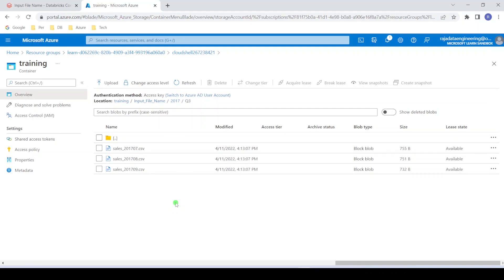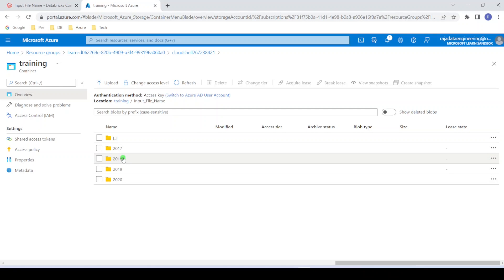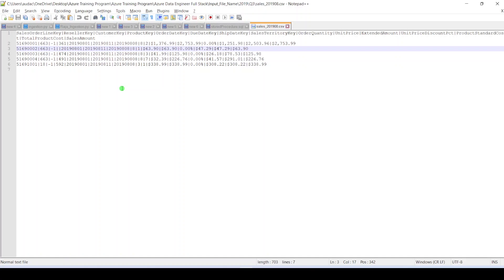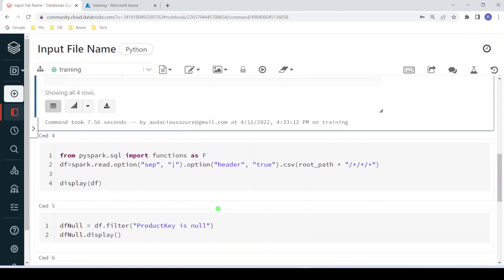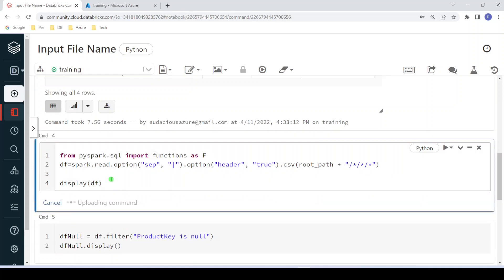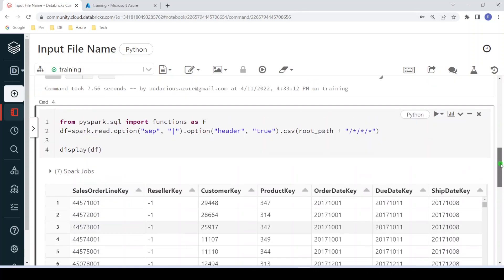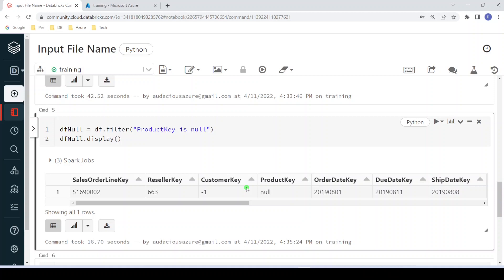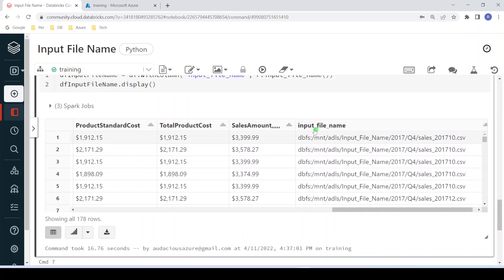70. Databricks| Pyspark| Input_File_Name: Identify Input File Name of Corrupt Record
Azure Databricks Learning: Identify Input File Name of Corrupt Record
INPUT_FILE_NAME:

Big Data Interview Question: How to identify the input file name of a corrupt record in Spark programming?

What is input_file_name and what is the use of it?

input_file_name is one of the spark in-built function, which is used to identify the input file name of a corrupt record in a dataframe.
This function can be leveraged to perform troubleshooting in spark programming.
This video covers complete details about this function and use cases